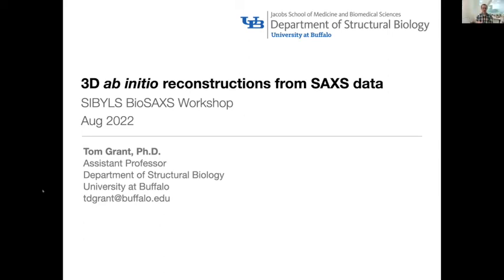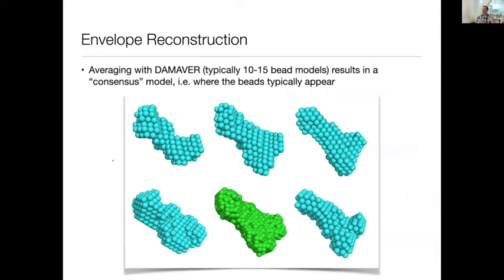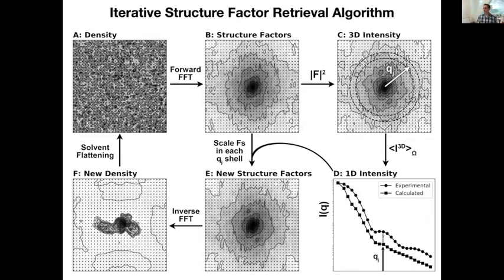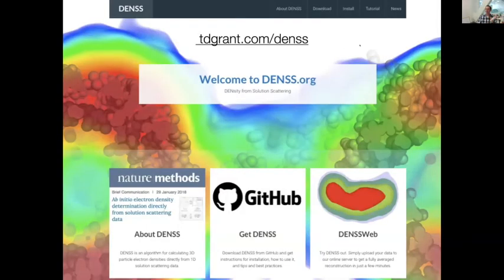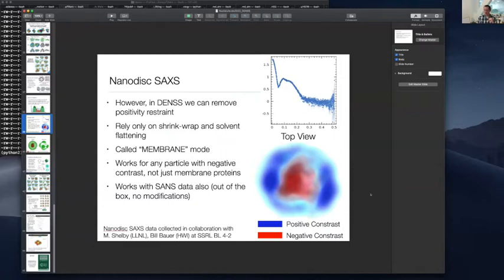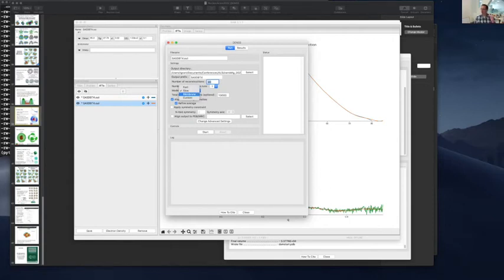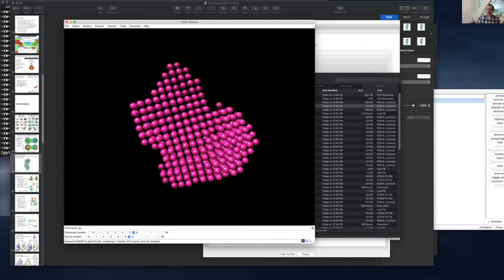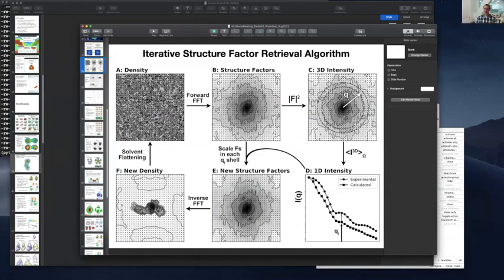Thomas Grant at the 13th Annual SIBYLS BioSAXS Workshop 2022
Dr. Grant from the University of Buffalo gives a talk on Ab initio reconstruction of shape from scattering data. Calculate, evaluate,
and display bead models (DAMMIF/N) and electron density models (DENSS) with a tutorial on RAW.